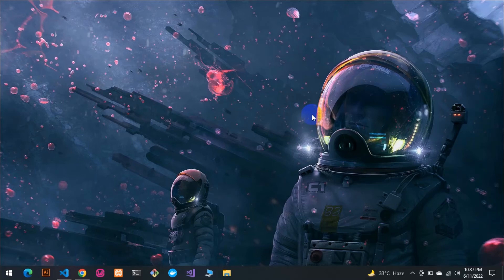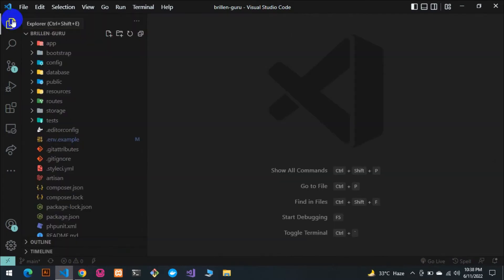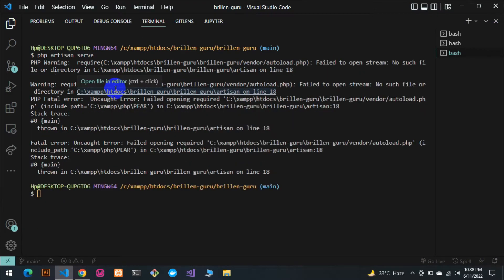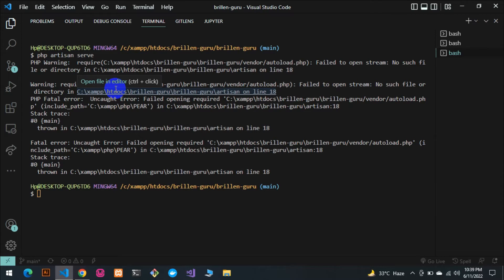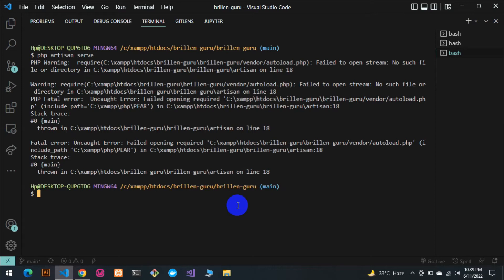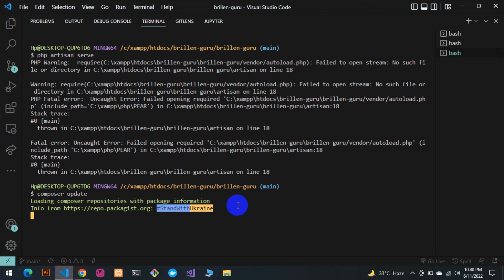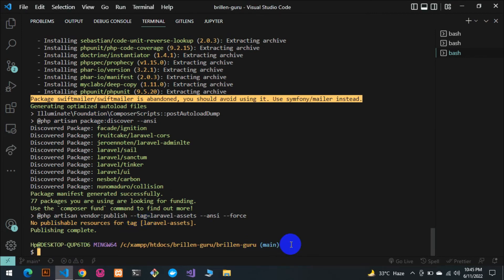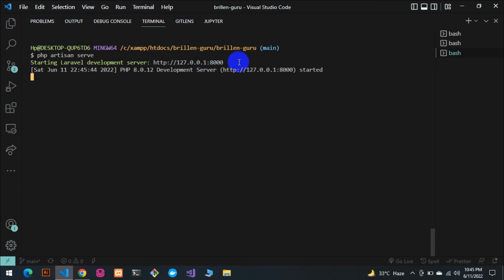Laravel 9 autoload Error solved |Laravel 9 series